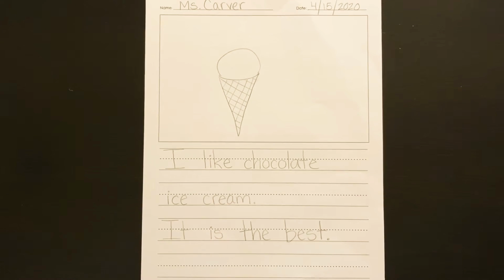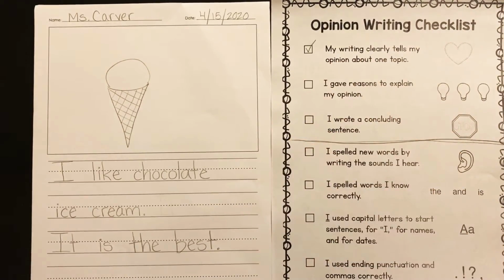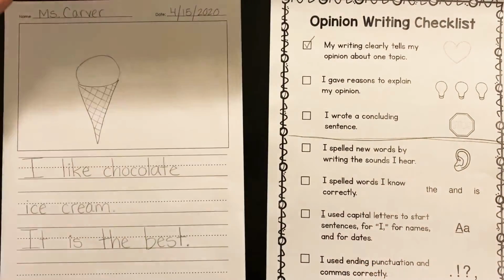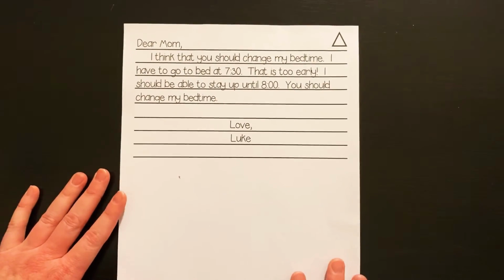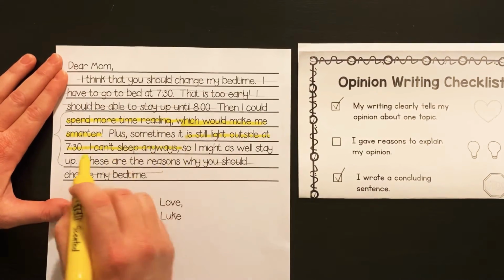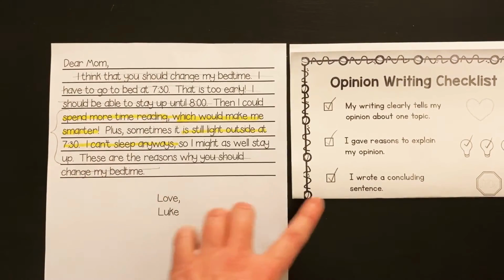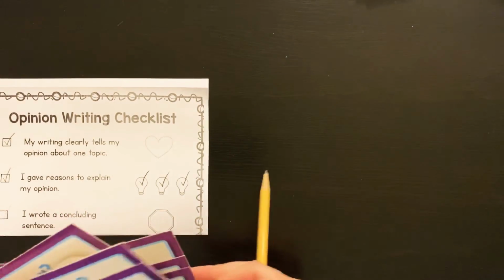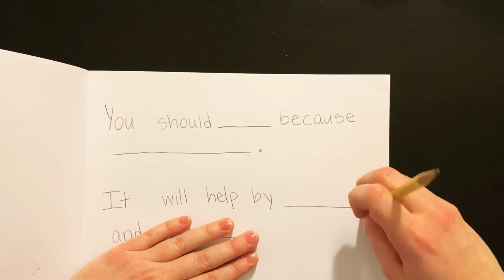Writing Lesson - Using Reasons in Opinion/Persuasive Writing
Ms. Carver leads a lesson about how to use reasons to persuade your reader to understand your opinion or even be persuaded to do something! At the end, she challenges students to write to persuade others to help the earth in way of their choosing and explain why and how they should.